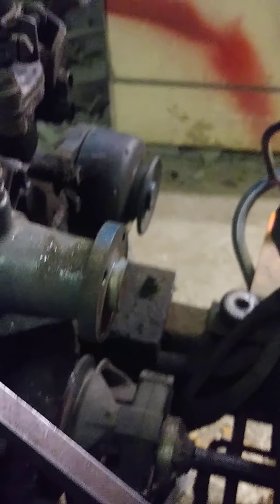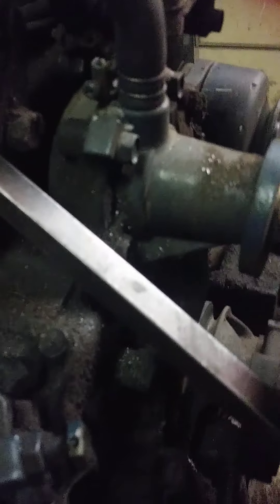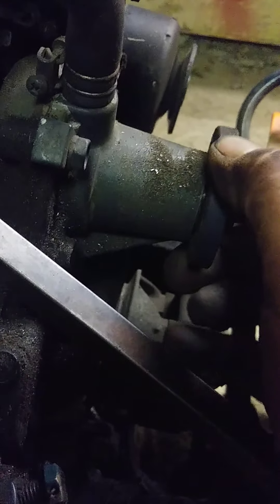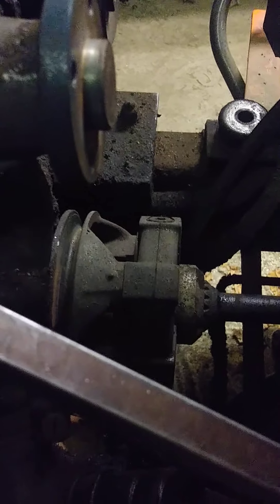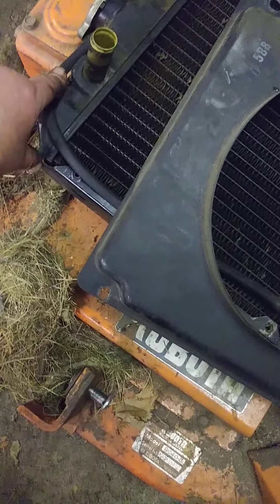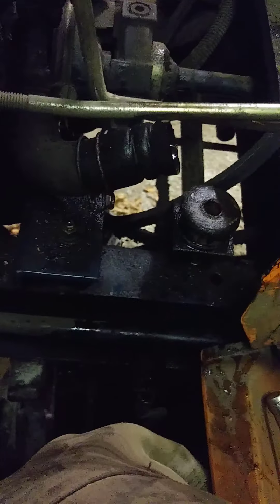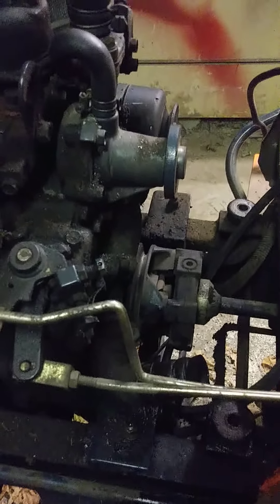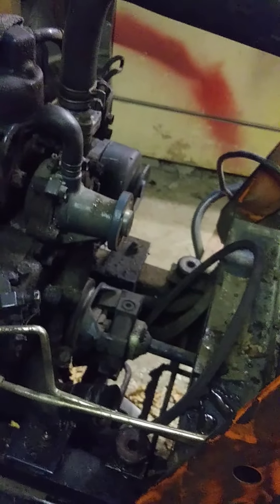Kubota G4200 Garden Tractor 02 Why is the water pump pulley sloppy hmmmm.